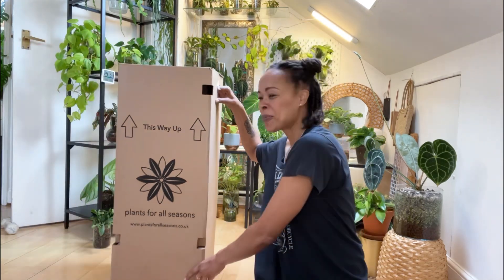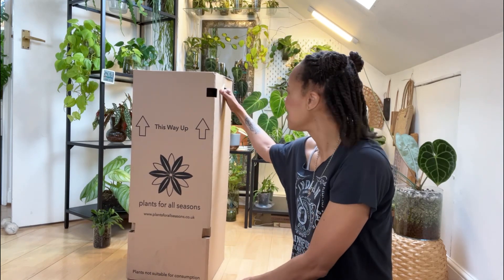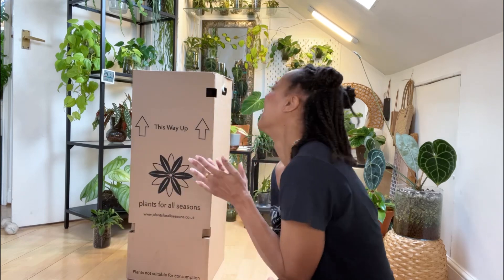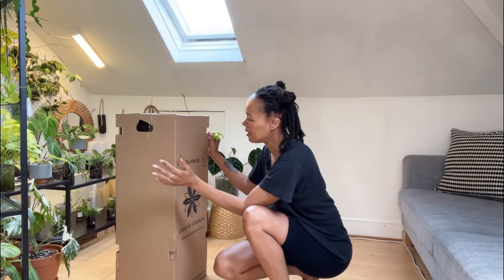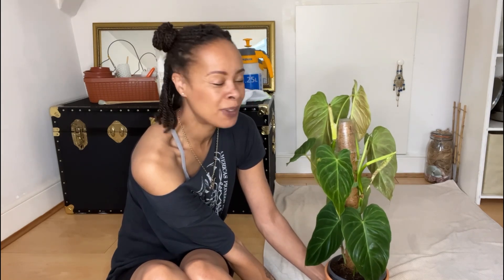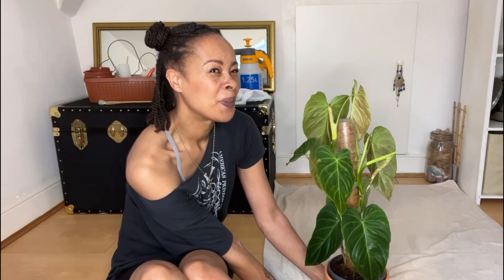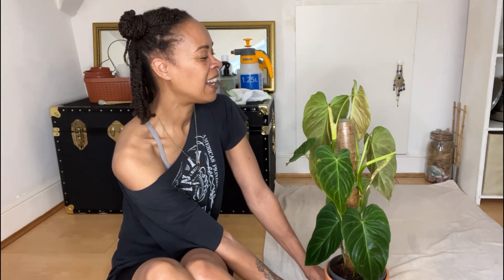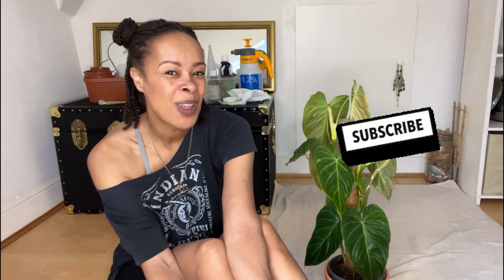New Wish List Plant Unboxing - Plants For All Seasons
1st Online Houseplant Unboxing